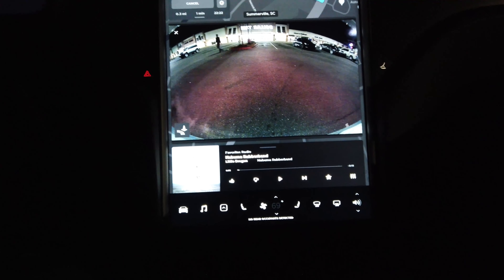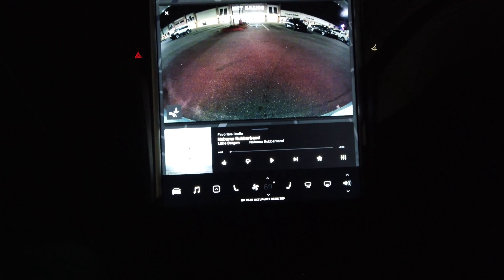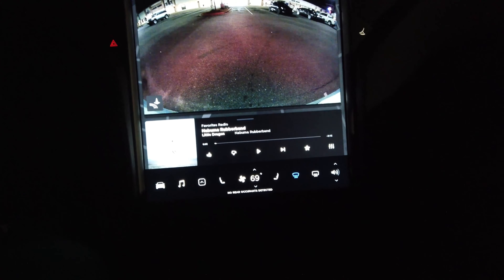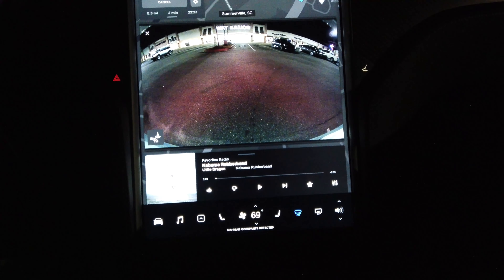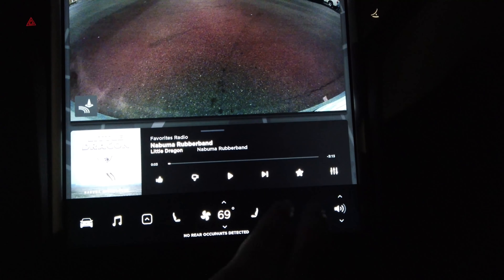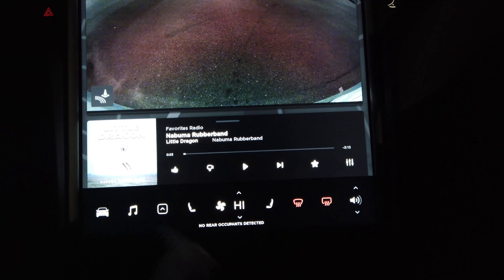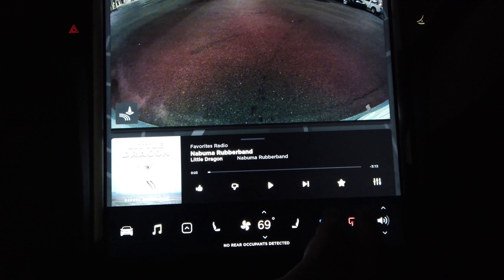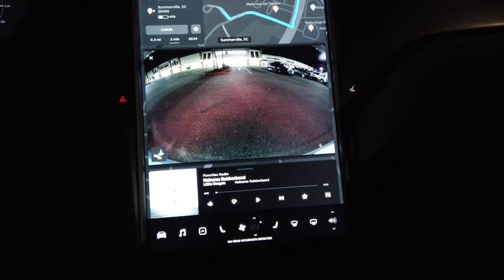Tesla front defroster and multi-touch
The Tesla front defroster is a two-stage button, first is cool air-conditioned air only, next is hot air-conditioned air. The screen is multi-touch so you can activate and de-activate multiple features at the same time, in the video, I demonstrate turning on and off the front and rear defroster units together simultaneously.

If you can’t get the Model S or Model X window to clear in the cold weather like I once did, this is why. Watch this video to see how to defog, demist, or defrost your Tesla’s front window.

The first time Tesla let me drive off in one of their Model X loaner vehicles a few years ago I had the hardest time clearing the windshield. It took forever because I was using the cold defrost in autumn. The indicators are now clearer but if you are borrowing the car or are new to it you might not realize how to get the heated defroster which is much faster.

The situation was rather scary it was a cool morning in the Fall and I had to get to work but couldn't see through the windshield, the rear defrost and mirrors worked as expected, I ended up using the windshield washers and the cabin heat to get on the road. Then after about eight minutes of searching the next morning someone had a post where they had the same issue, the response, "did you press the button again?" Oops! Maybe putting this answer here could help out a new owner, or someone using Turo or another rental service.